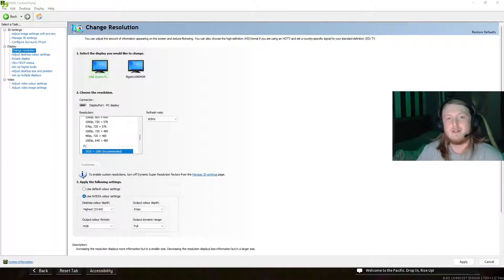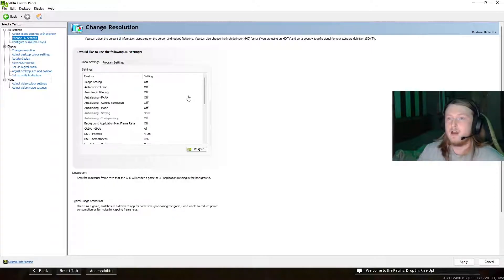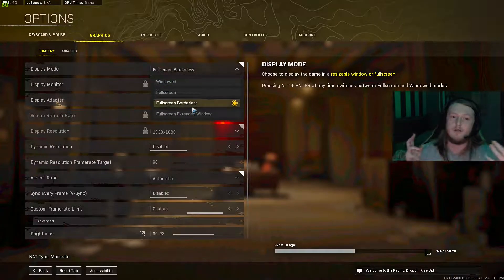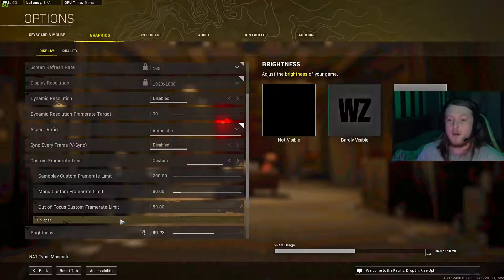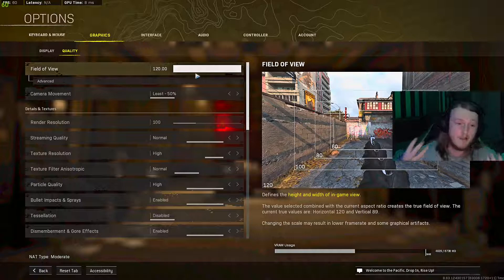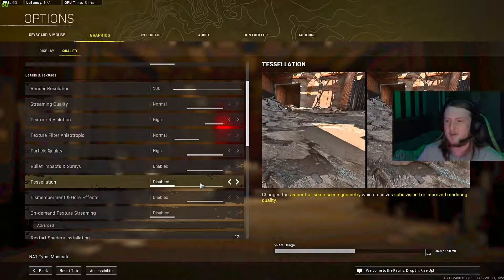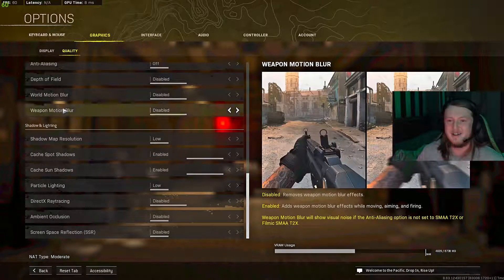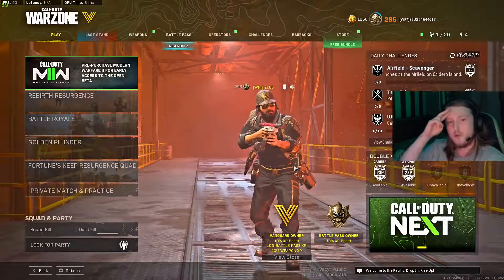BEST WARZONE GRAPHICS SEASON 5! *PRO SETTINGS* NVIDIA SETTINGS + (STOP FPS DROPS)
IGNORE TAGS...